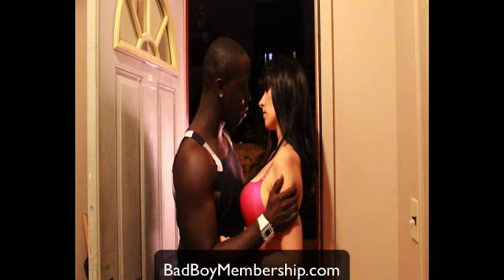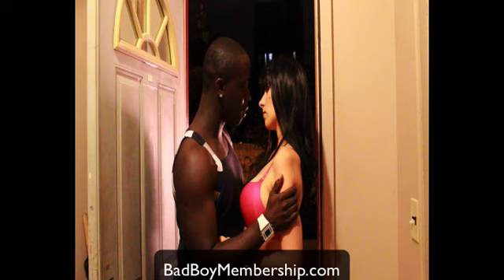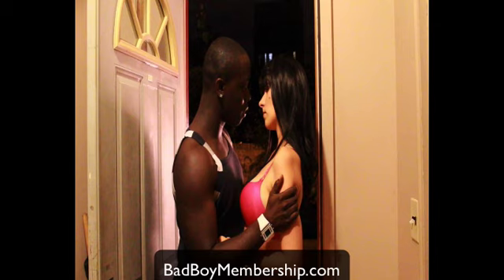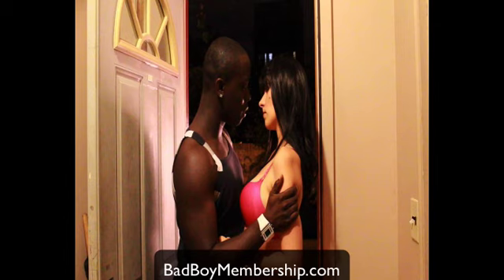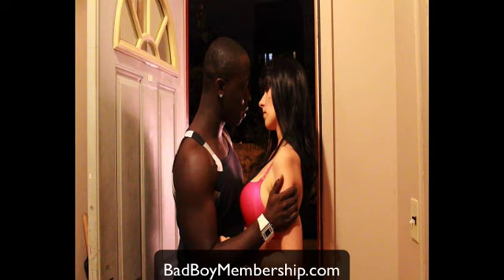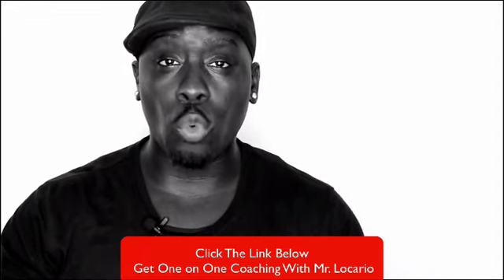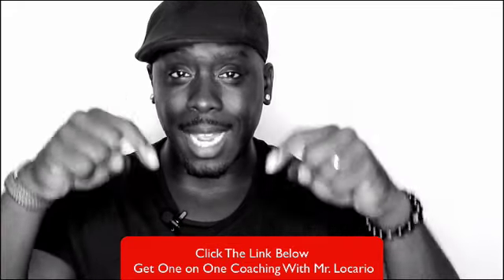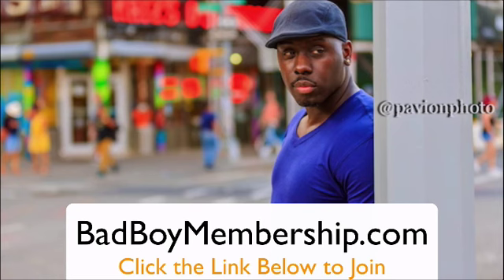Do This Before You Touch Any Woman